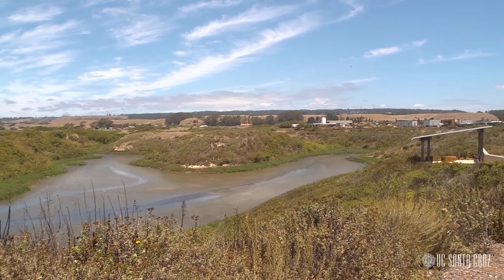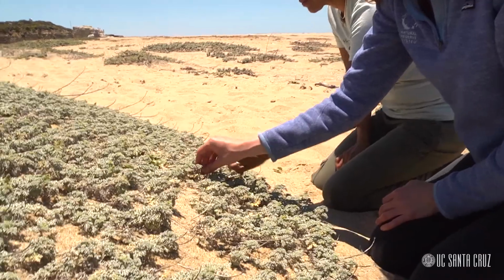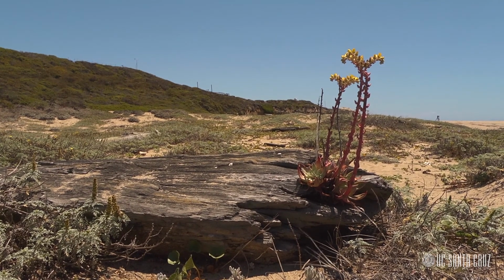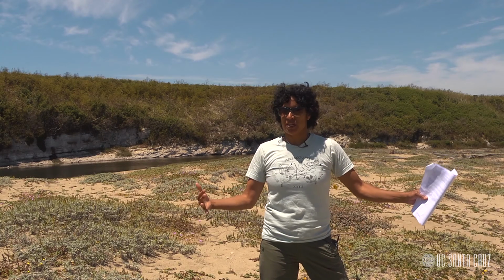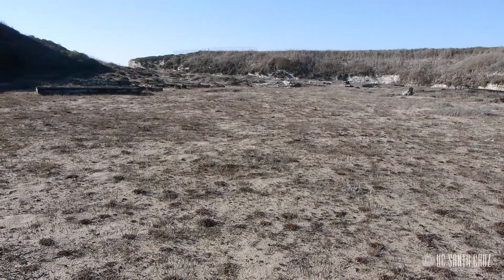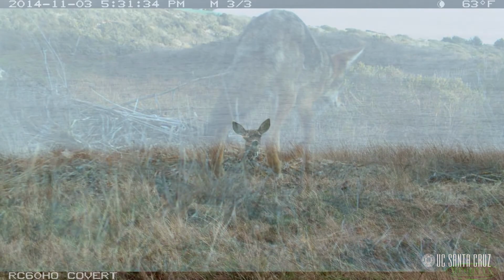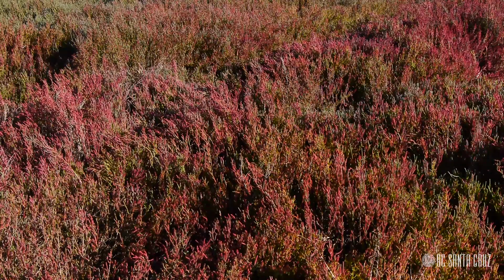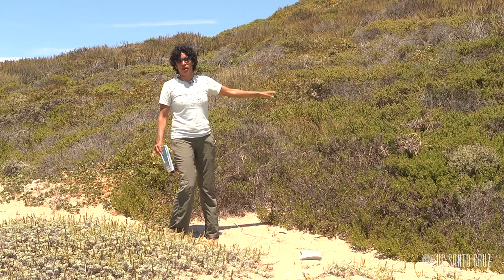Ecosystems of California: Younger Lagoon Dunes